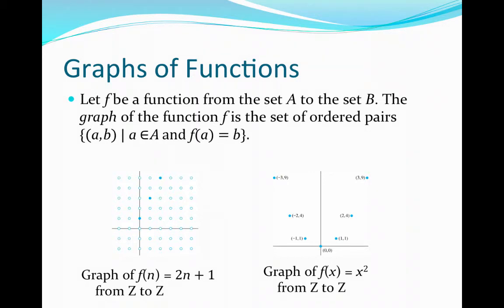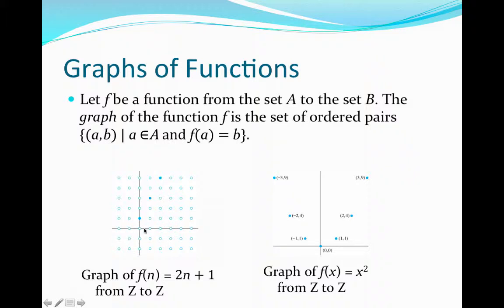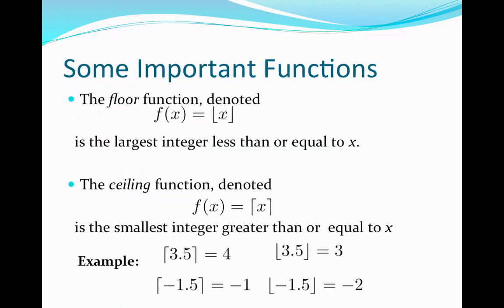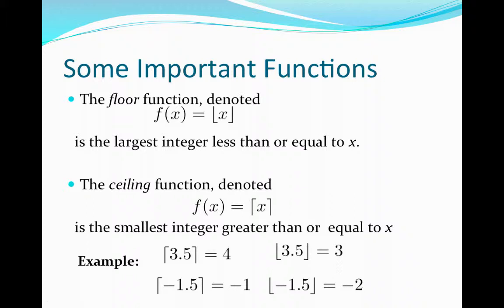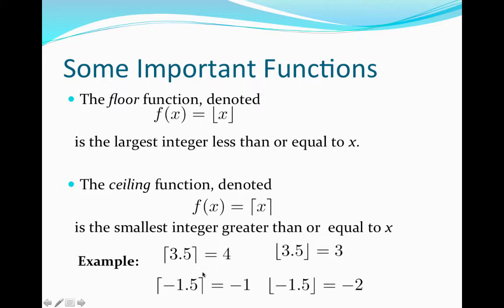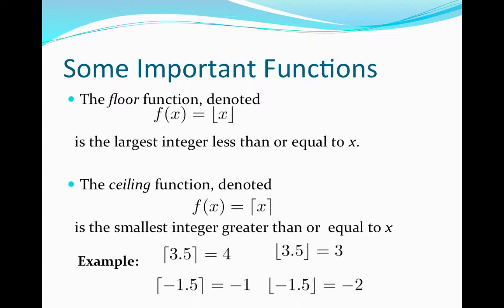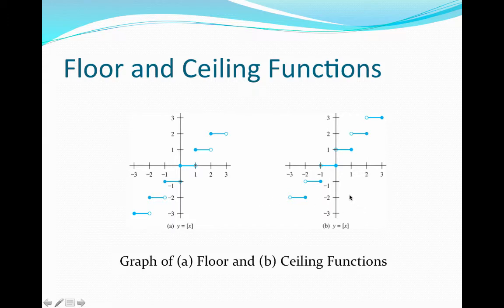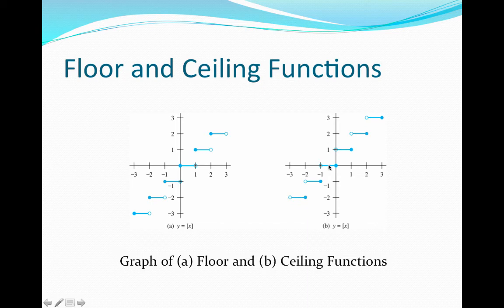Graphs of Functions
Table of Contents:

02:40 - Some Important Functions
05:43 - Floor and Ceiling Functions